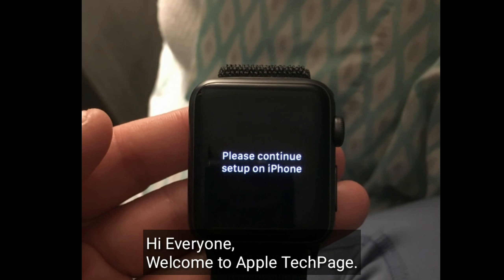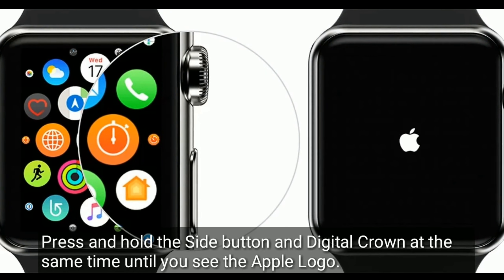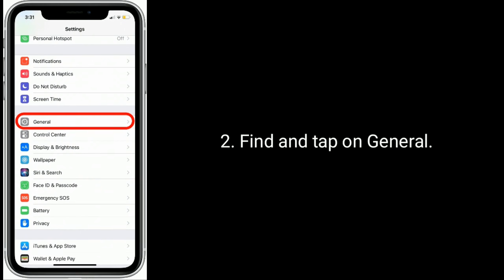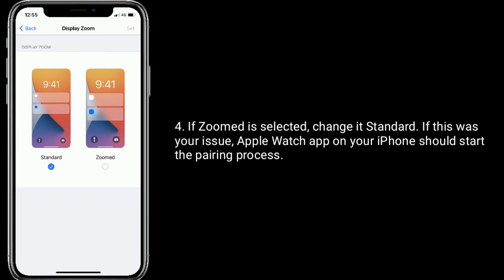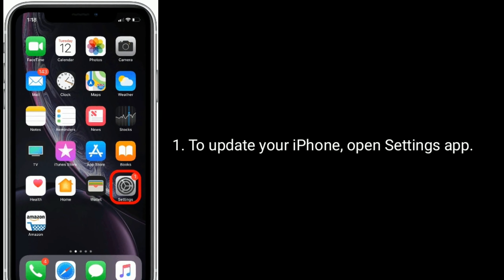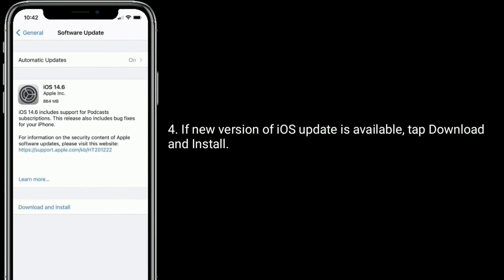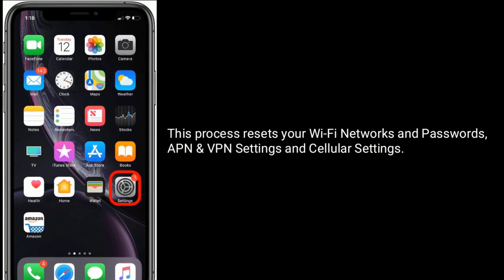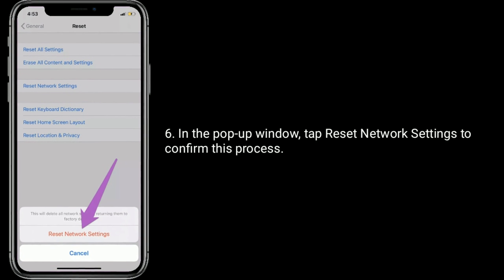Apple Watch Stuck on Please Continue Setup on iPhone in iOS 14.7 & watchOS 7.5